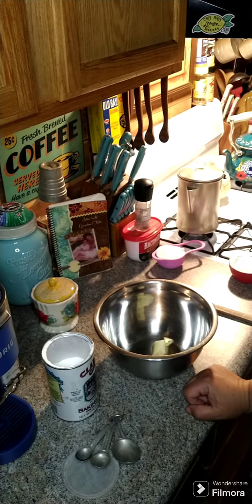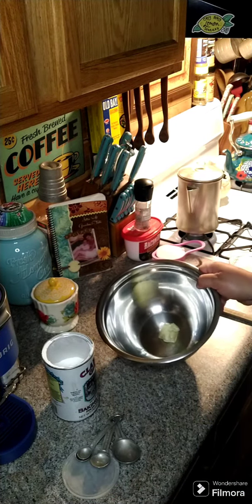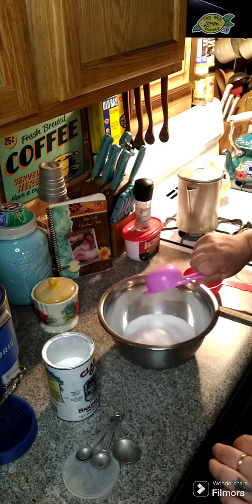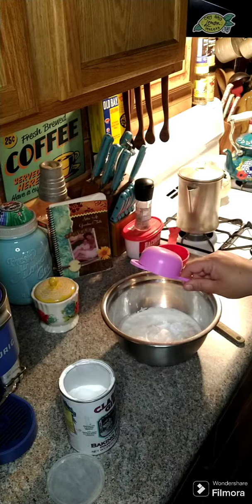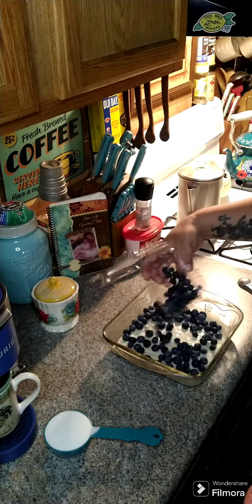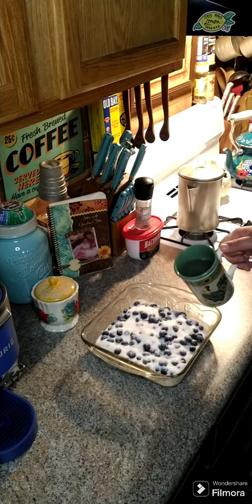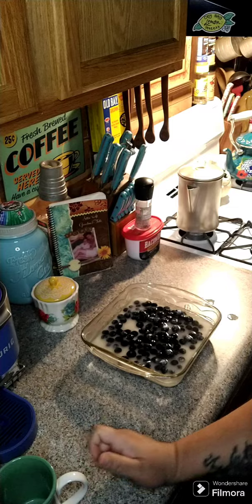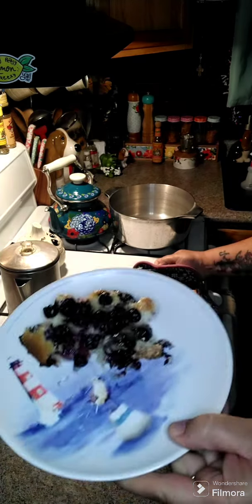Berry Pudding Cake